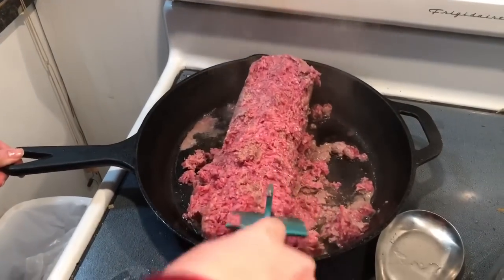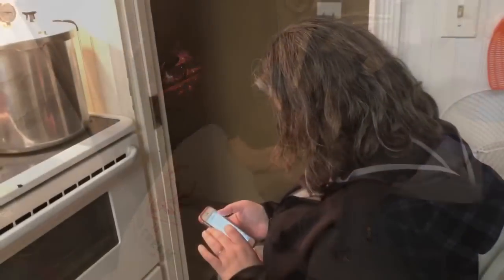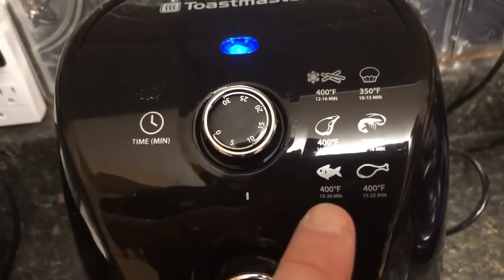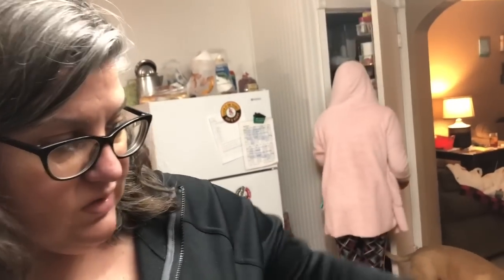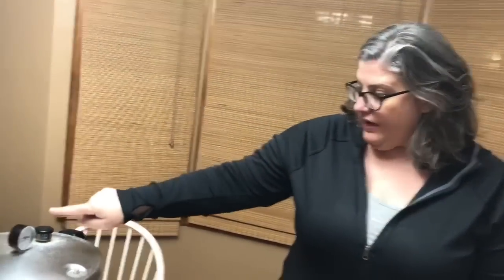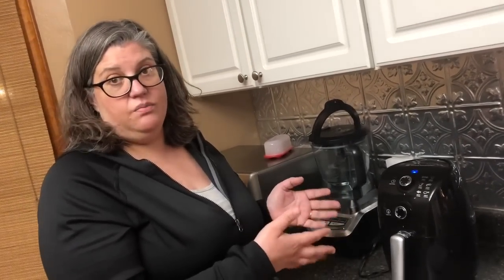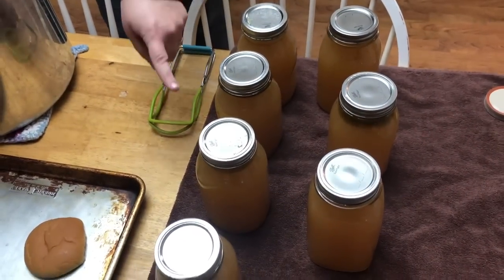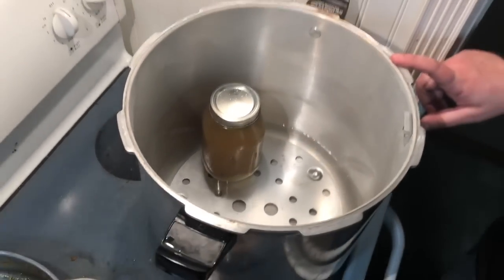Turkey Broth & Air Fryer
Life as it happens and all that we learn!

Kitchen Aid Mixer

Presto 01781 23-Quart Pressure Canner and Cooker

Modern Pioneering: More Than 150 Recipes, Projects, and Skills for a Self-Sufficient Life

Gripster Octopus Flexible Compact Camera Tripod

Commentaries that I use...
The Bible Knowledge Commentary (Old Testament:)

The Bible Knowledge Commentary: An Exposition of the Scriptures by Dallas Seminary Faculty [New Testament Edition]

A Great Study Bible

BEFORE US BESIDE US BEHIND US

a path BEFORE us, a community of incredible people BESIDE us, a legacy BEHIND us.

This is the hub where we keep our ideas, experiences, successes, failures and anything else we feel like putting up here!

All the while celebrating God’s love!